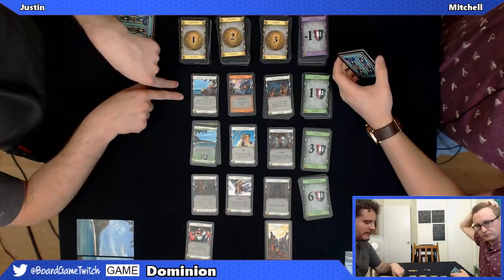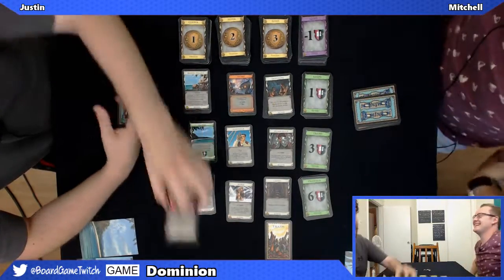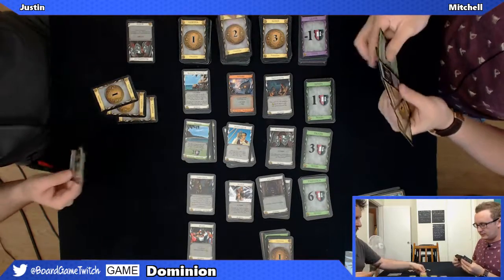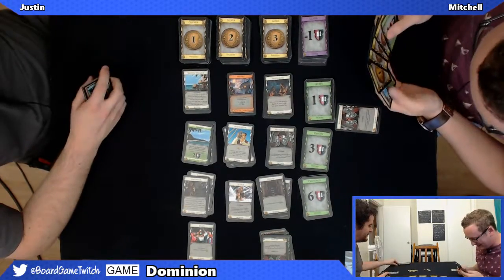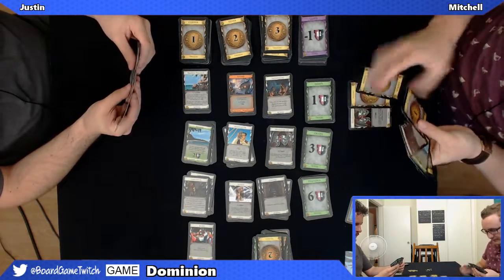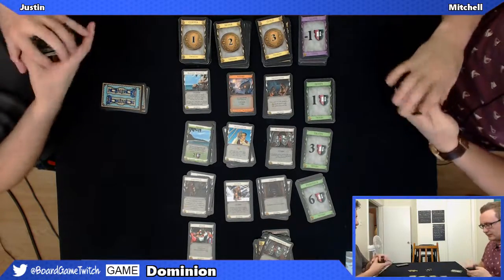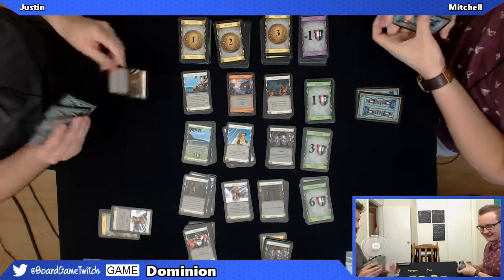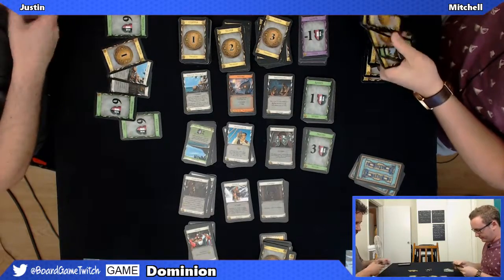DOMINION #7 | August 13th, 2016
All you need is Chapel.

Live with Magic: The Gathering on Sundays

Opening/Closing Music by Popskyy